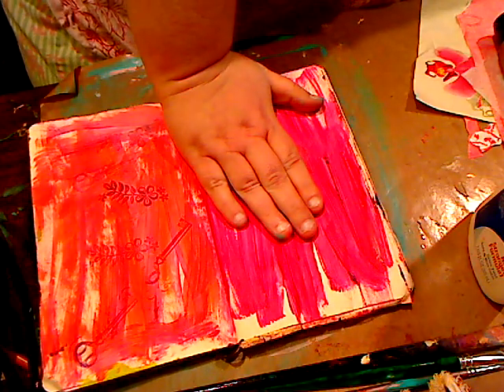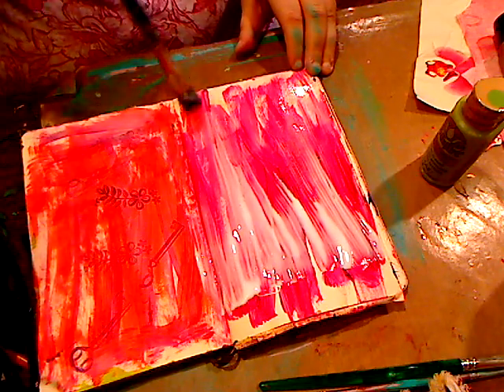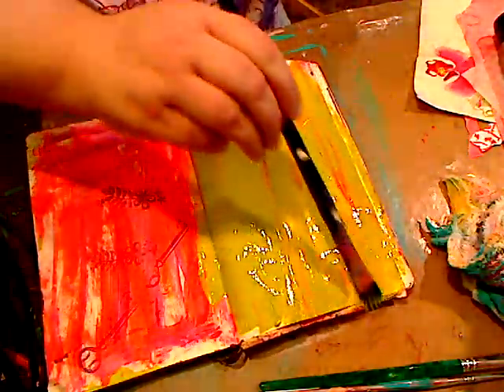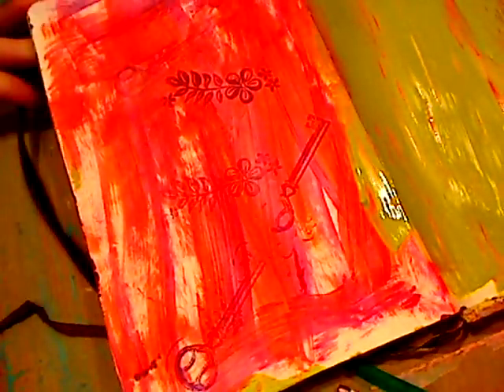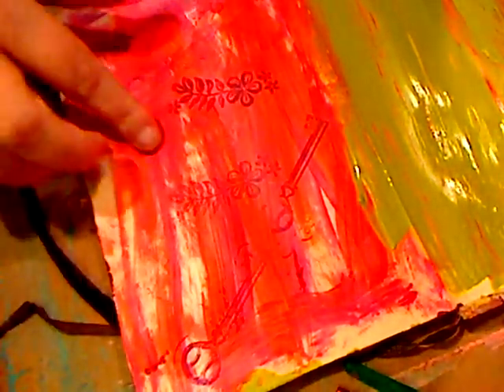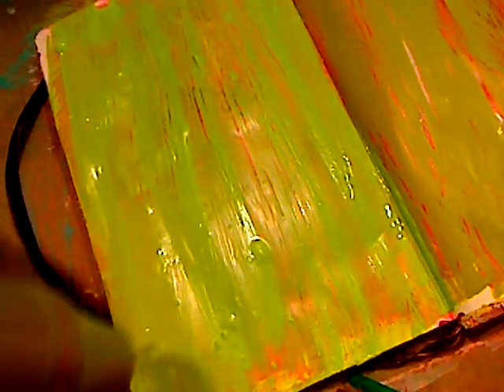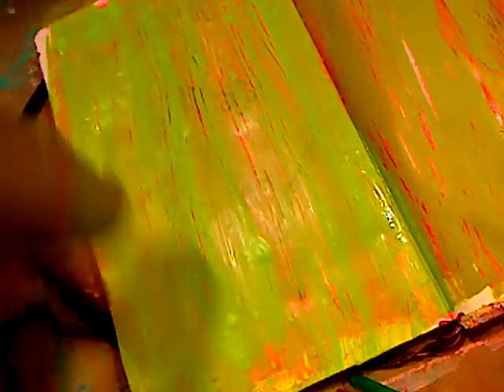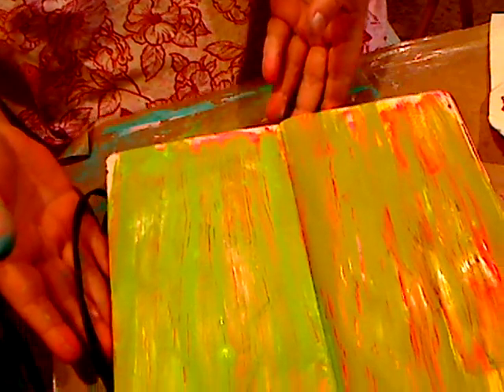FAUX CRACKLE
FAUX CRACKLE WITH WHITE SCHOOL GLUE